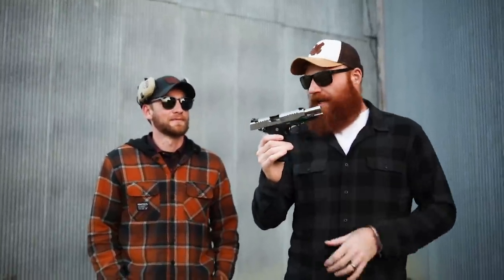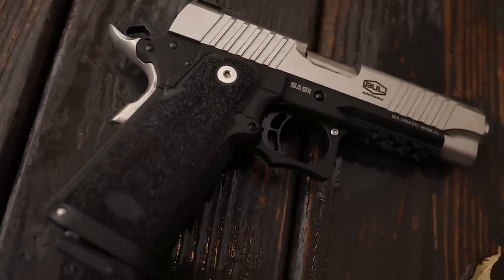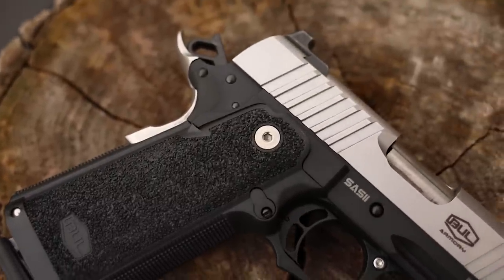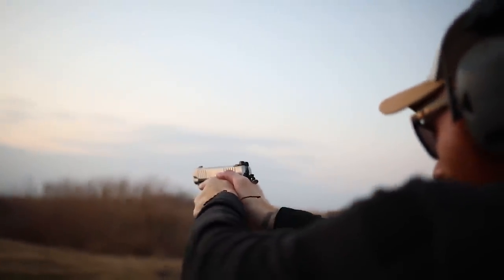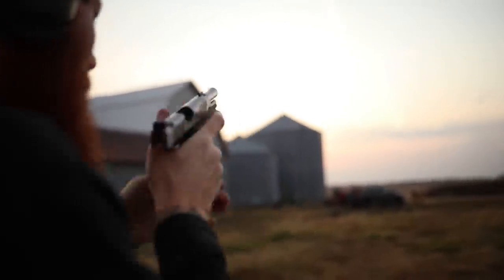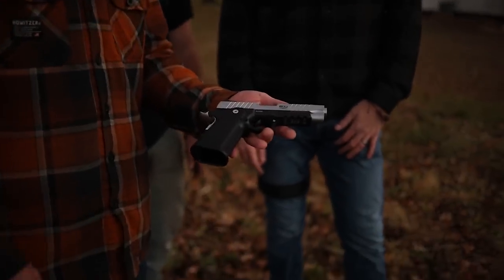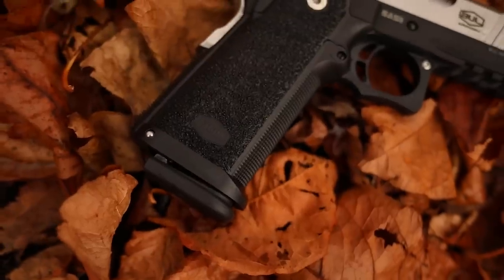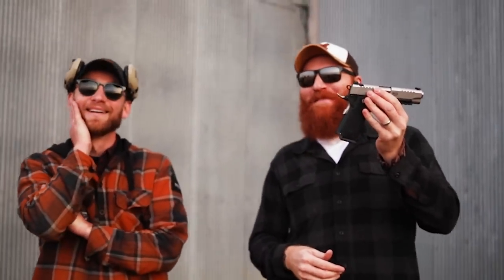Bul Armory SAS II Tac Light 2011 First Shots: Lightweight Commander 9mm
The Bul Armory SAS II is a Commander size 2011 with a budget price, but packed with great features.